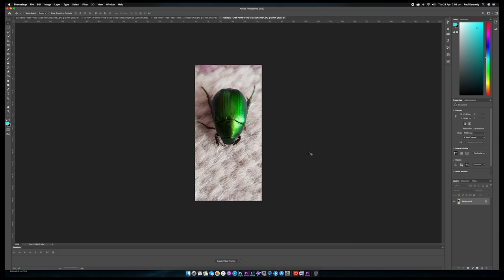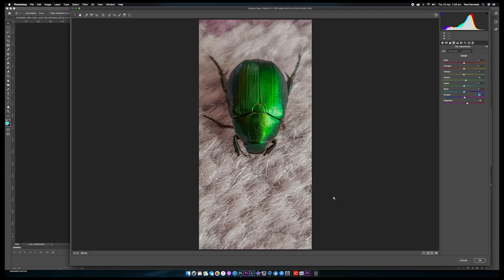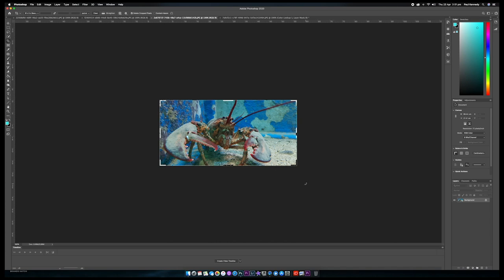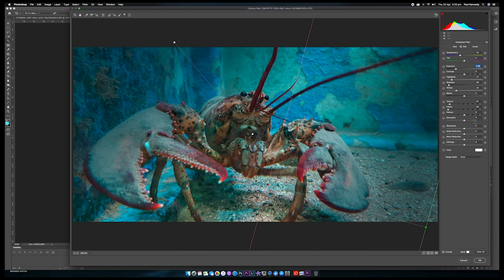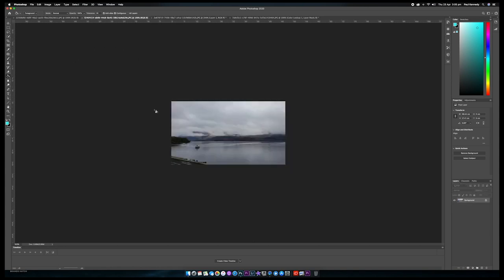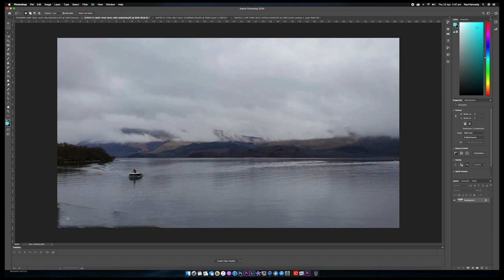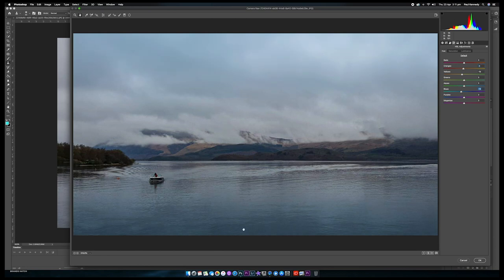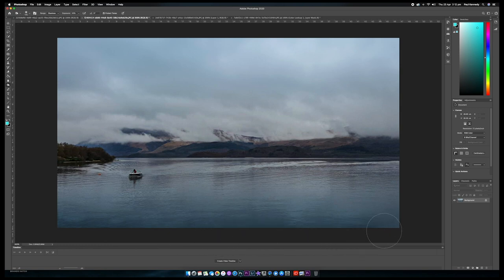I EDIT YOUR PHOTOS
So i got some photos sent to me for this video to create a photoshop tutorial.
I hope some of you can take something away from this video.

If you wish for me to edit your photos and create another video then please send the images to: